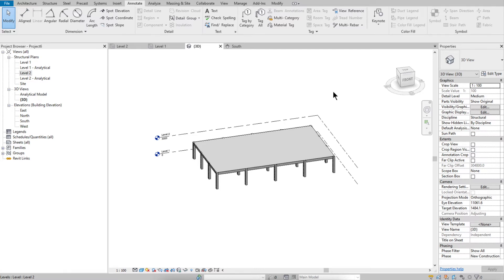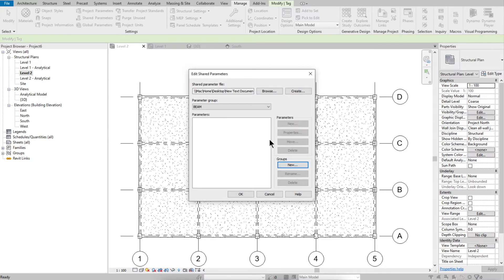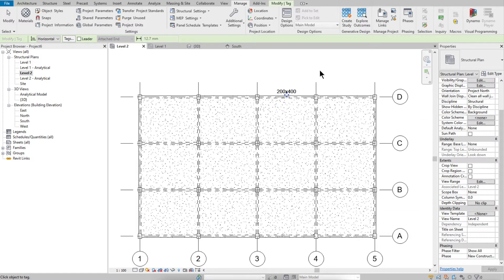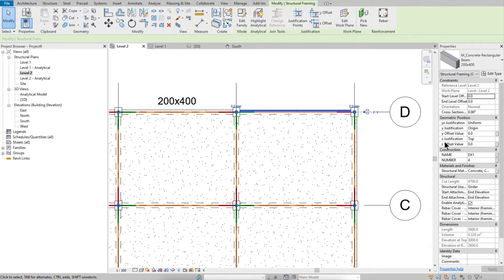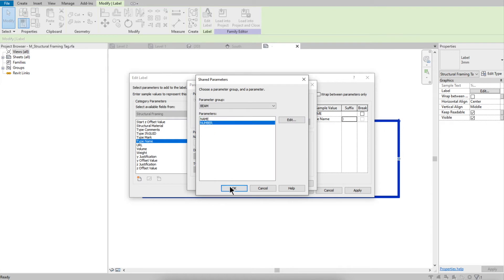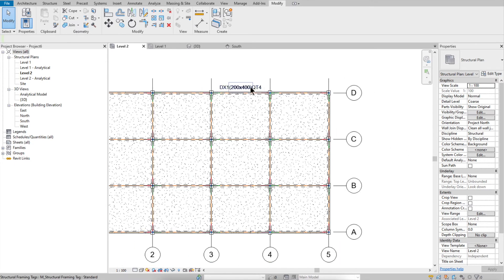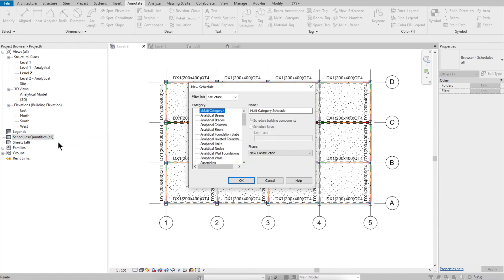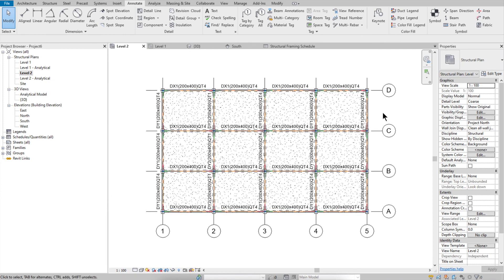Set BEAM NAME and Count in Revit with Dynamo